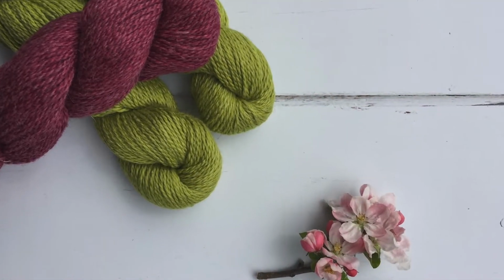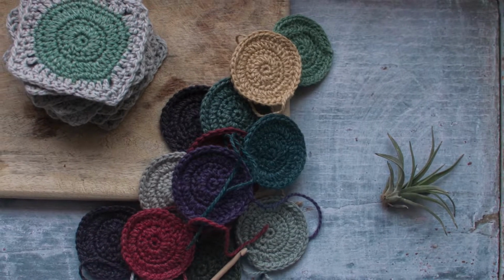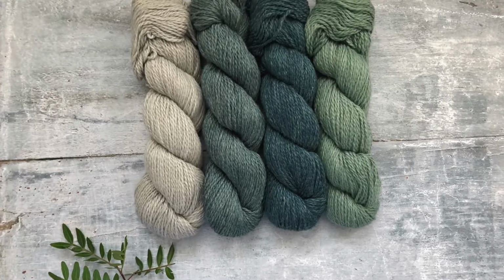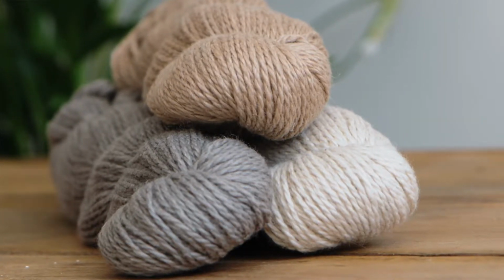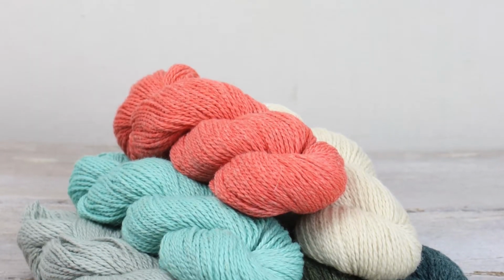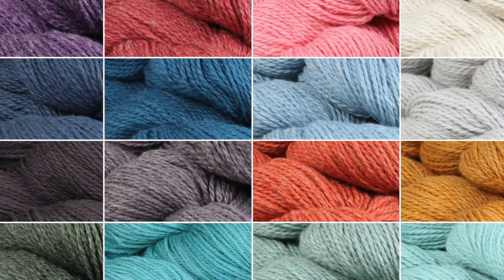The Fibre Co. Yarn Stories Luma Part 2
A classic DK weight yarn, Luma is inspired by the mood and light found in sun-bathed savannas. The plant-based fibres of organic cotton and linen are mixed with silk and fine Merino wool to provide warmth when it is cool, yet be light enough for warmer climates, a perfect yarn to create layering pieces of a handmade wardrobe. .

In this film short, founder of the company Daphne chats about what makes Luma yarn special.

The Fibre Co.
Yarn for projects you’re proud of.